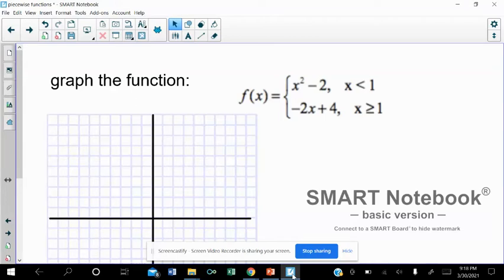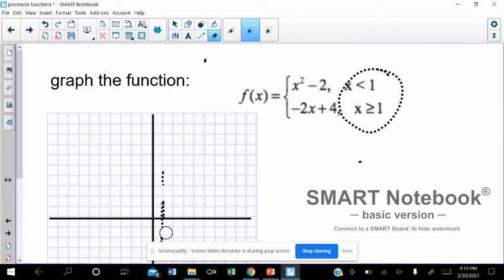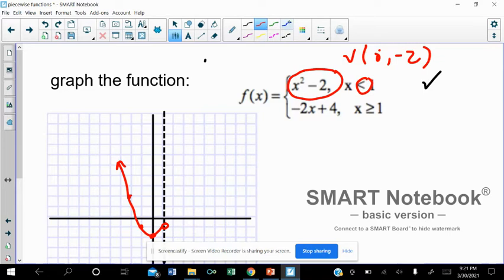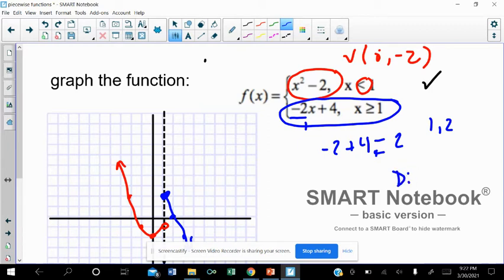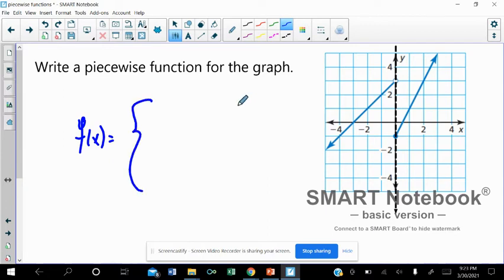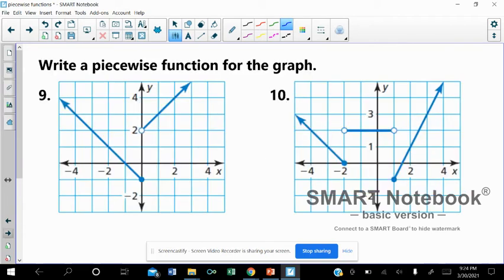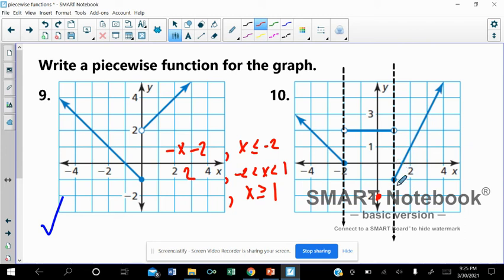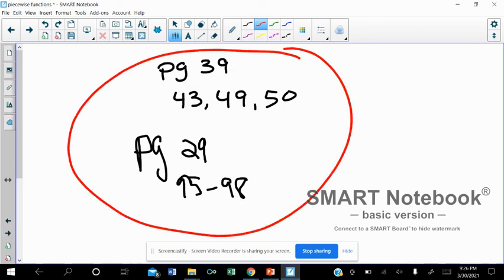piecewise functions pre calc h